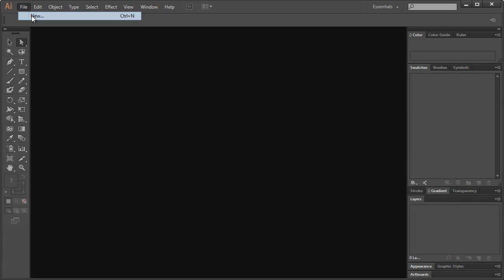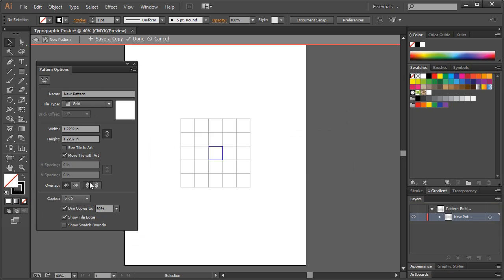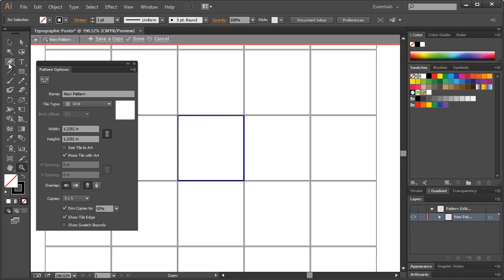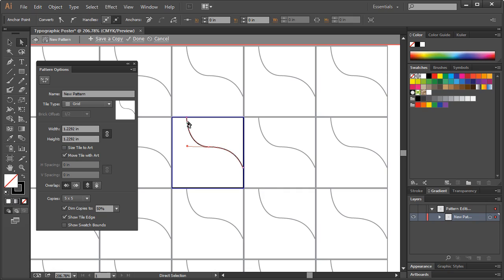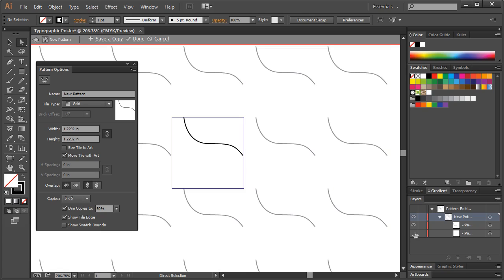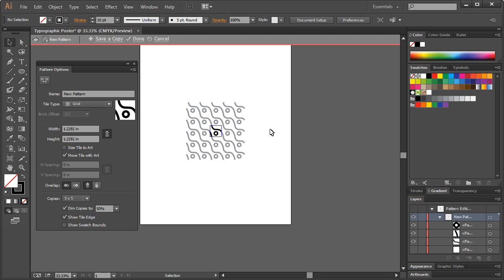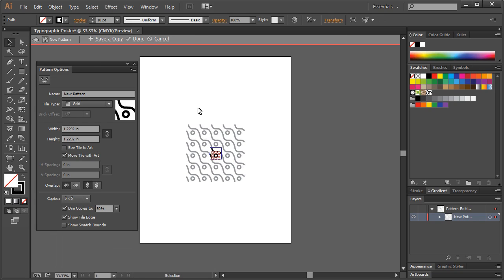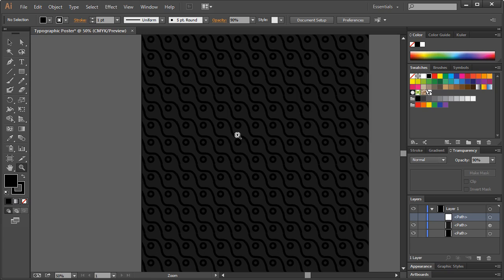How to Design a Typographic Poster(1)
How to Design a Typographic Poster?